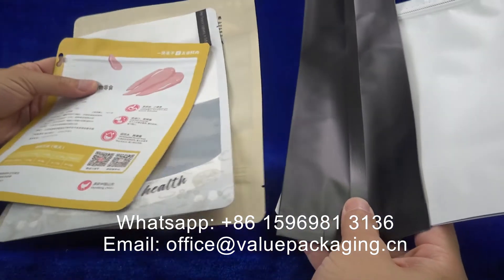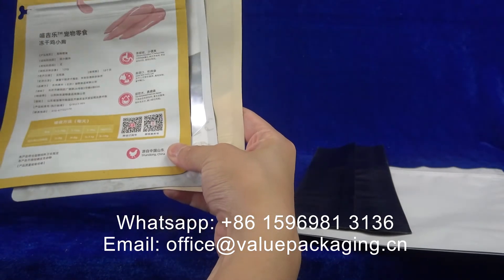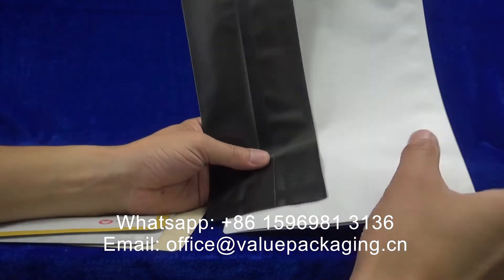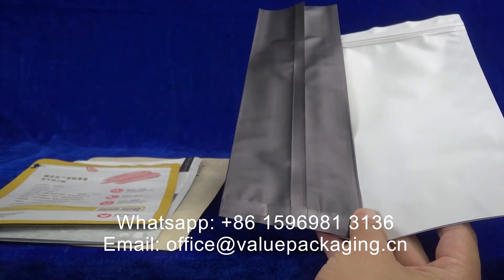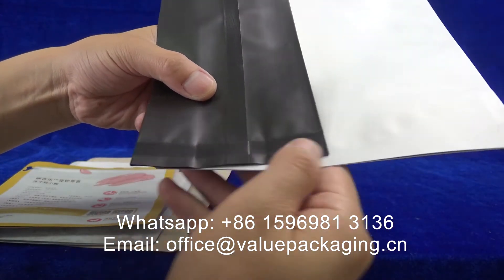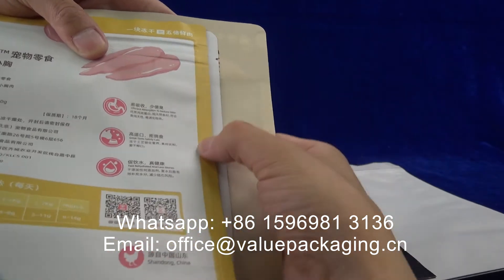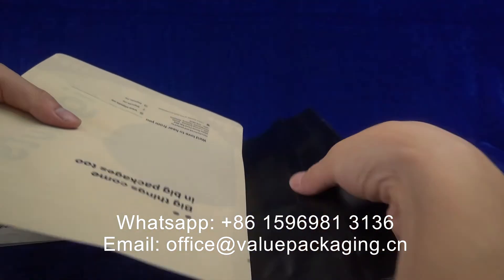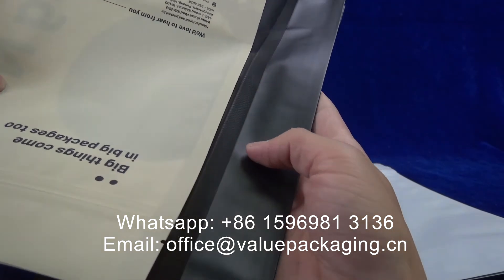TLEN330 Matte BOPP film may wrinkle when working on the outside in sealing processs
Matte larcquer on PET film is advised if you would like to realize the top effect.